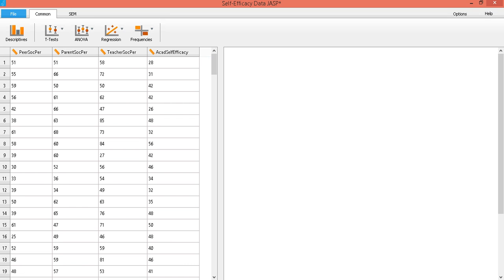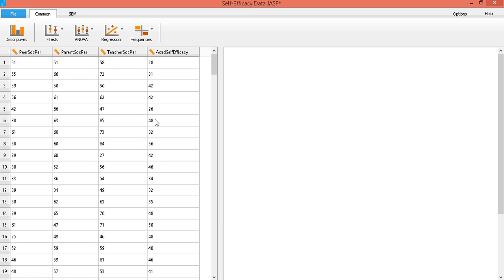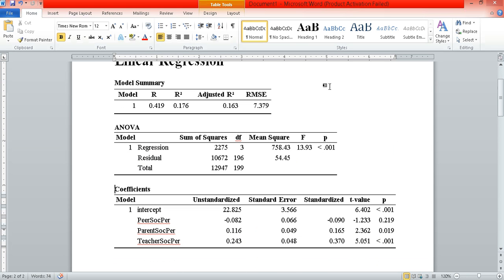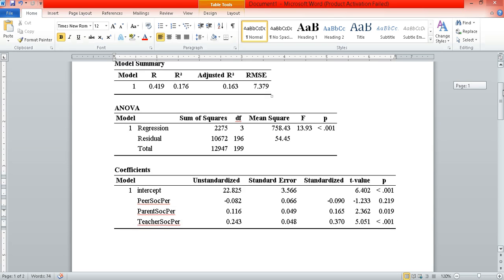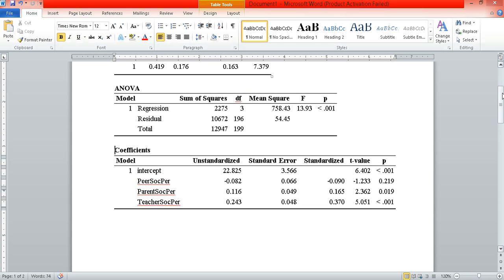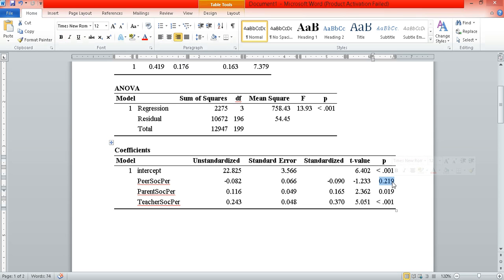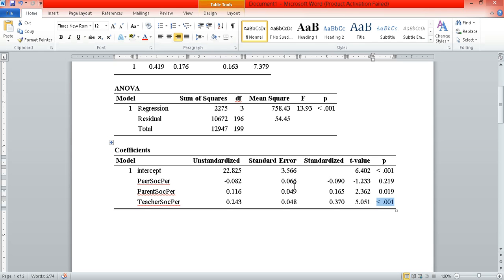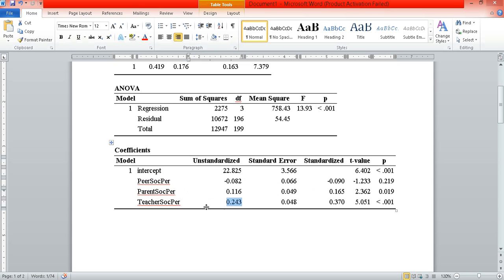JASP Tutorial Multiple Regression